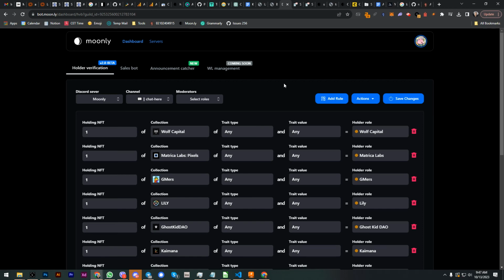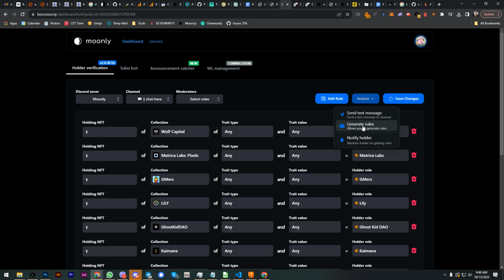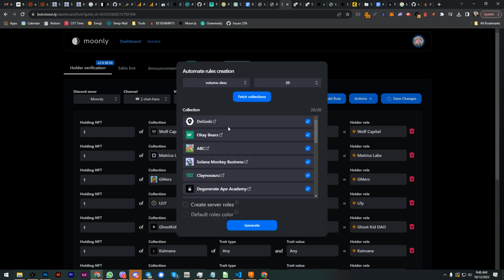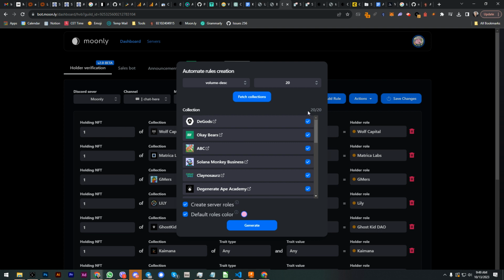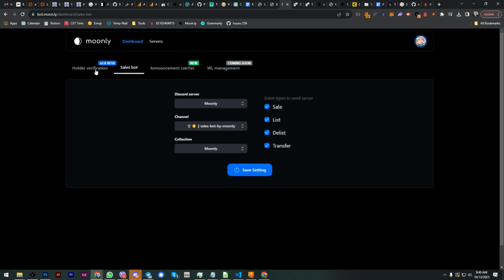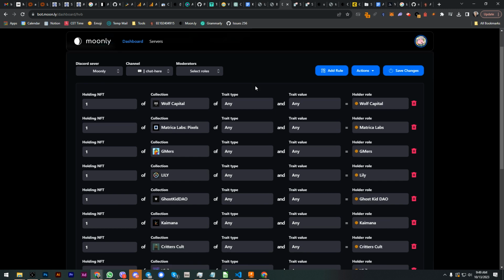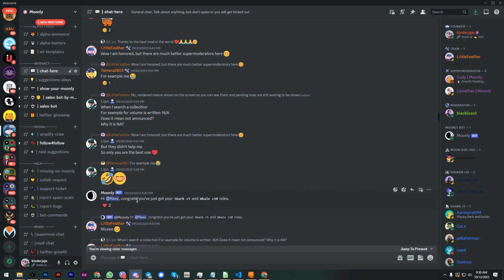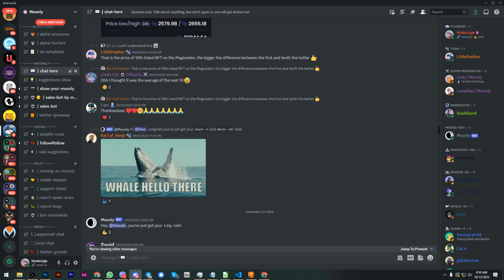Why to use Moonly NFT Holder Verification Bot for FREE. Replace Matrica.